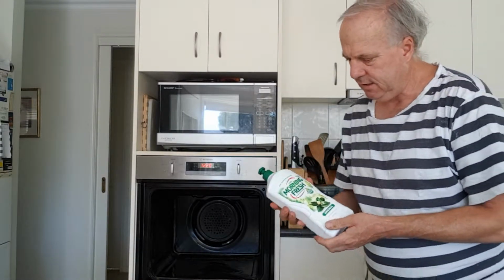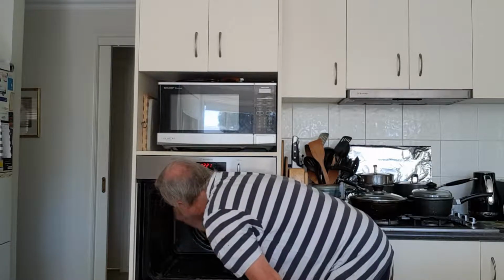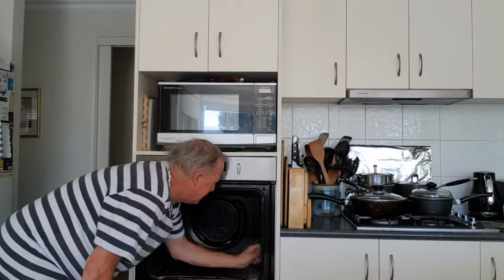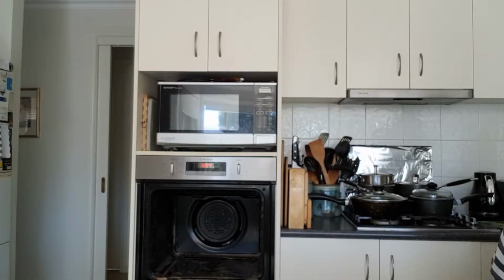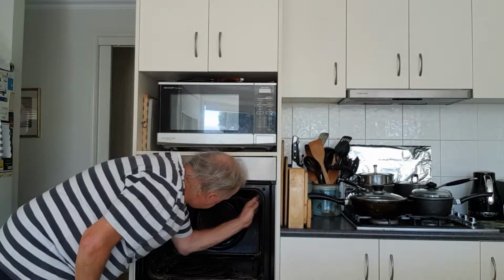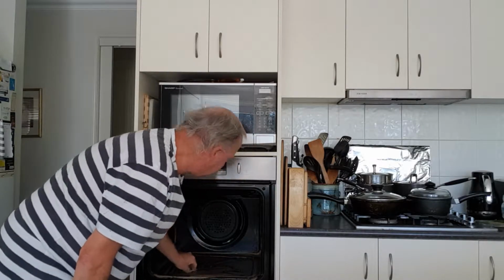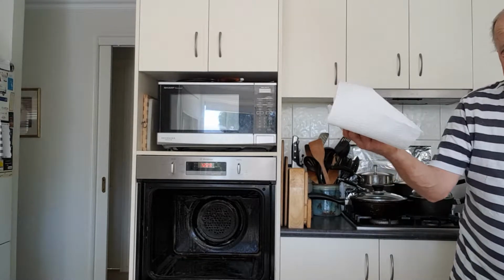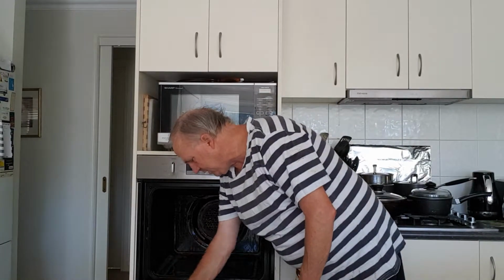Oven cleaning day .how to . What i use. To clean my oven.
Scott expat in the philippines